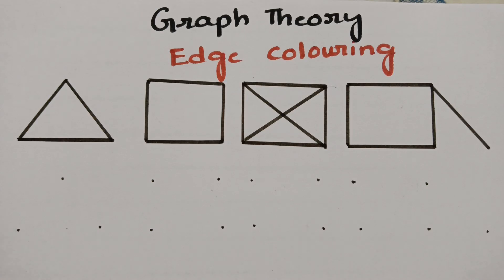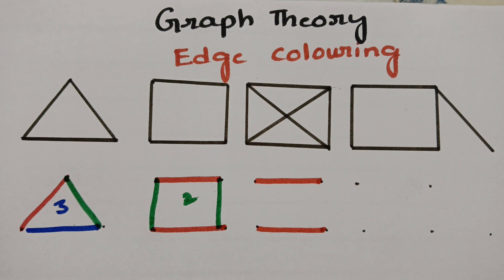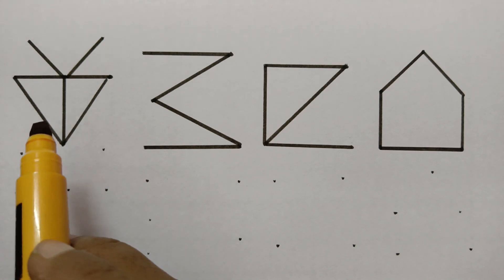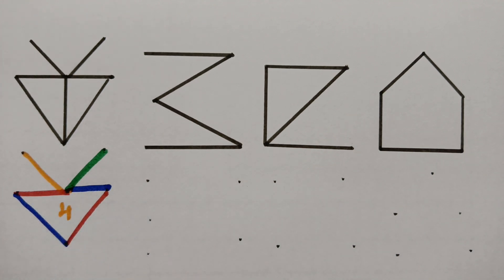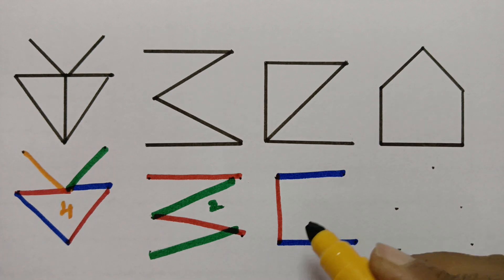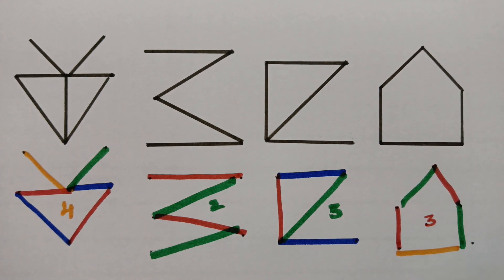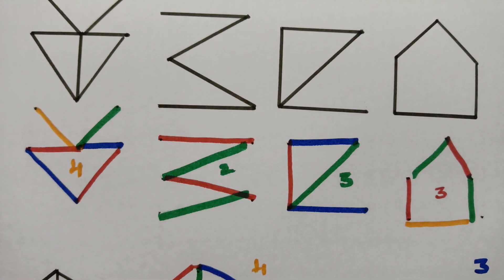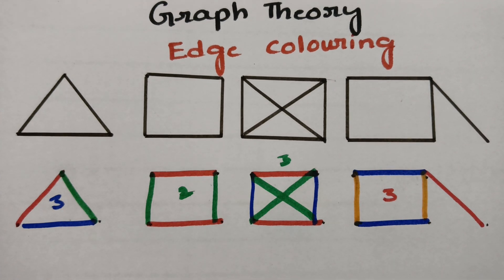Edge colouring -Examples- Graph Theory